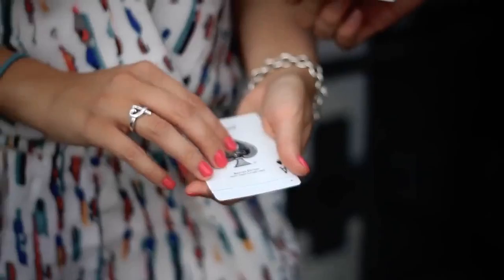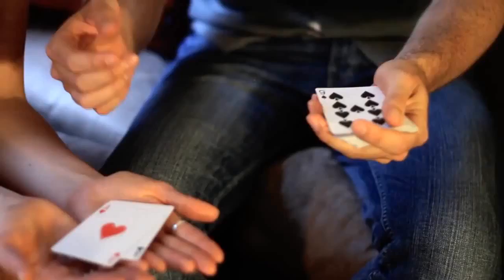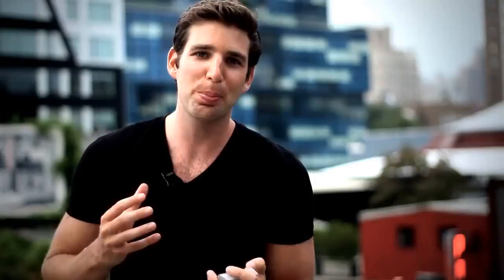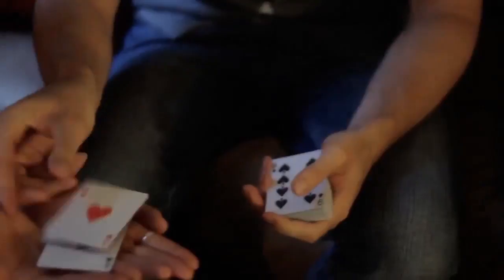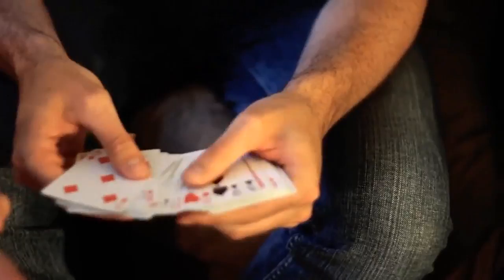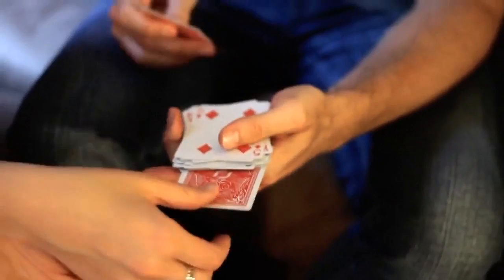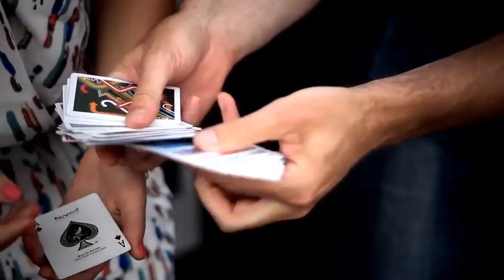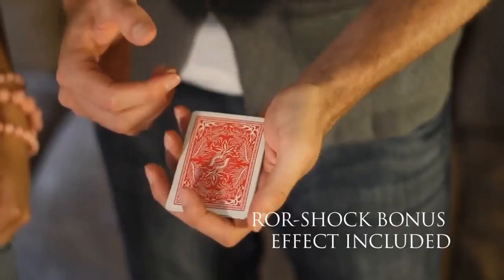The PRISM Deck (w/DVD) by Joshua Jay and Card-Shark